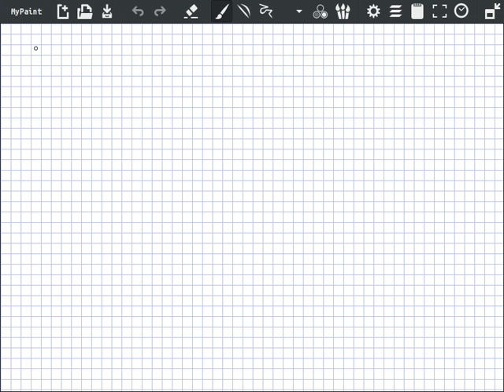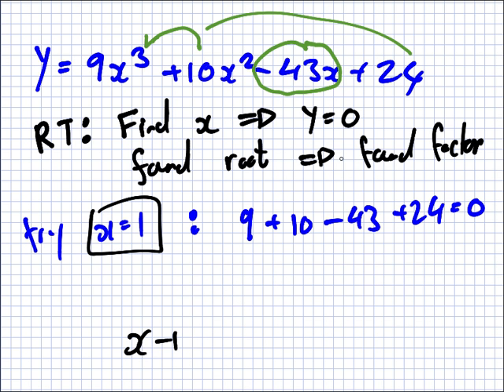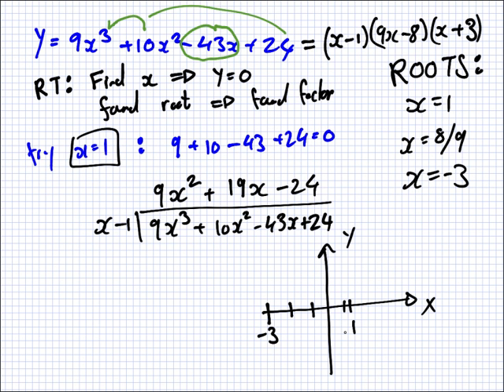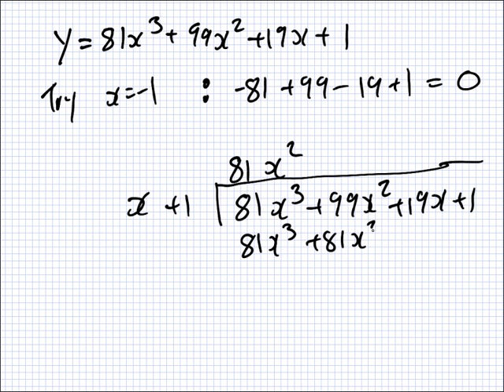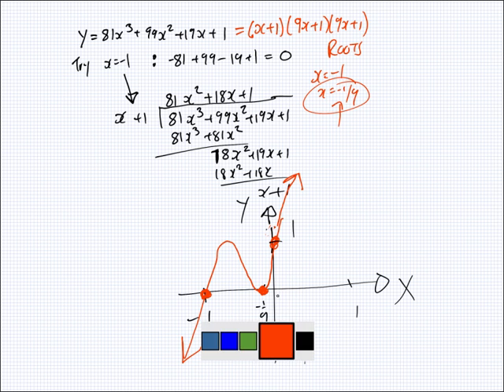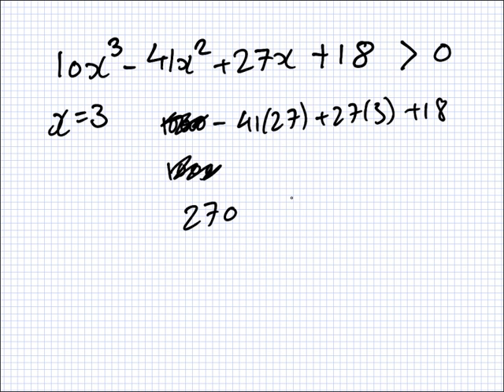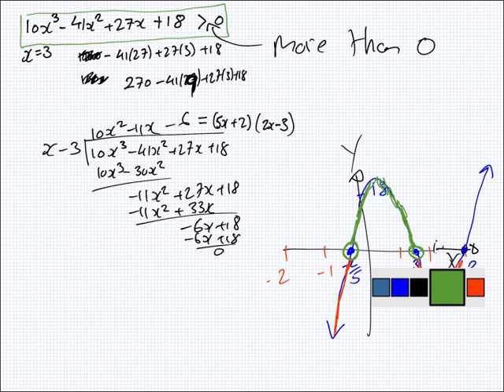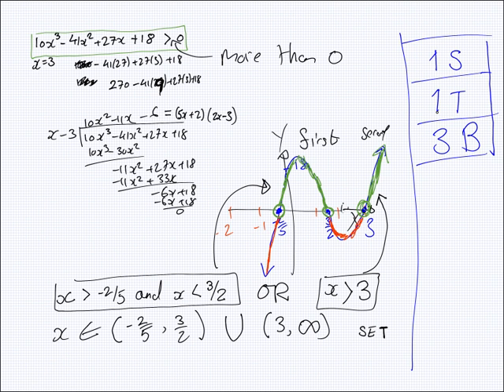Maths for Science | 1920 Intake 1 | Solve and Sketch Cubics | 08-10-2019